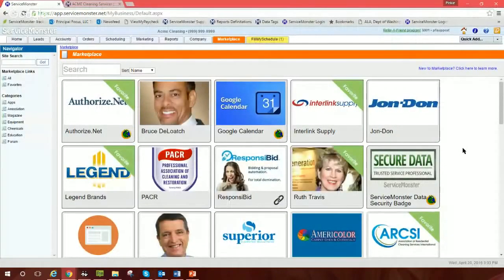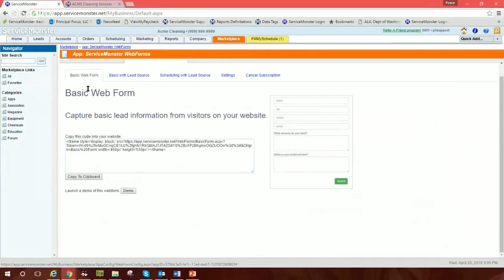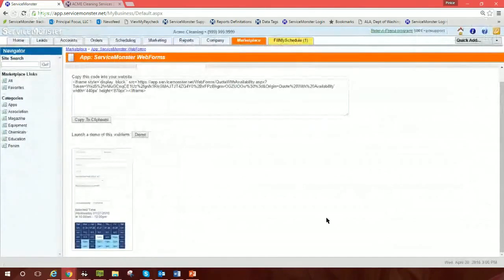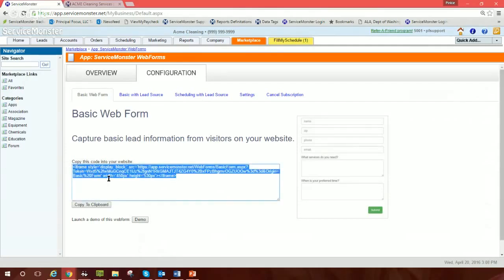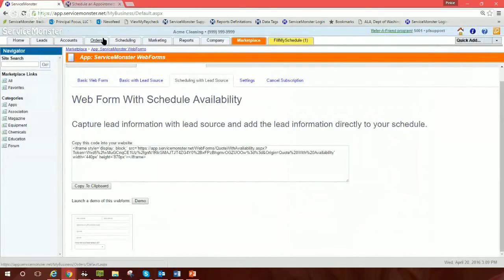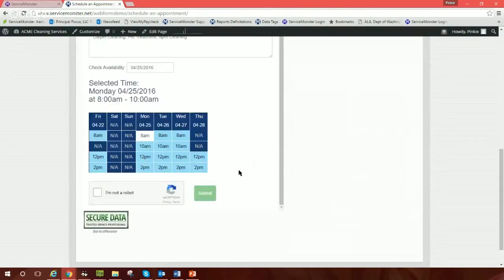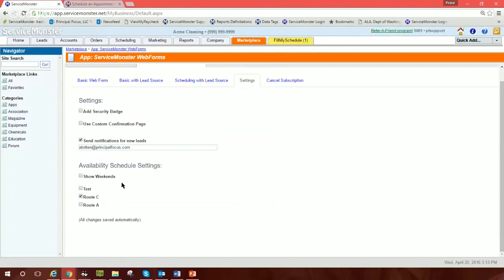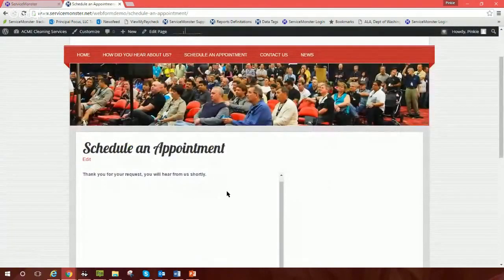Webforms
Lead capture forms play an essential role in the lead generation process: they provide you with the convenience of leads that are delivered directly to you! However, it can be challenging to build the forms on your own. For instance, you might have questions along the way, like “How long should our lead form be?” or “Where should I put it on my site?”

In this webinar, we will be sharing tips and tricks that will help you get the most out of ServiceMonster WebForms (our pre-formatted, copy-and-paste lead forms).

You’ll Learn:

* What WebForms are and how they can benefit your business
 * How to configure WebForms on your website
 * How to find and manage your leads in ServiceMonster
 * How to edit which of your lead sources visitors will see
 * How to choose which WebForm is best for your business goals
 * …and more!